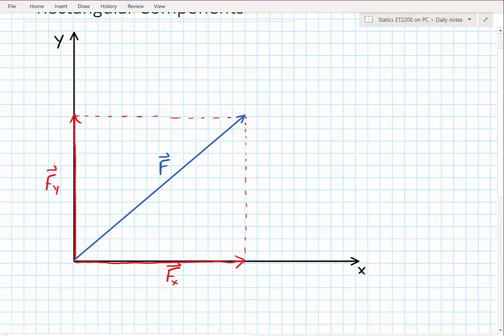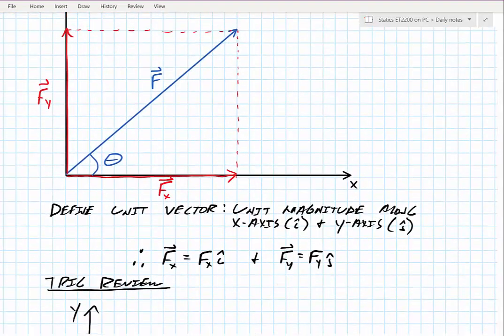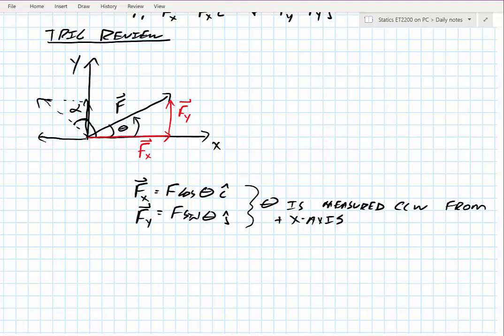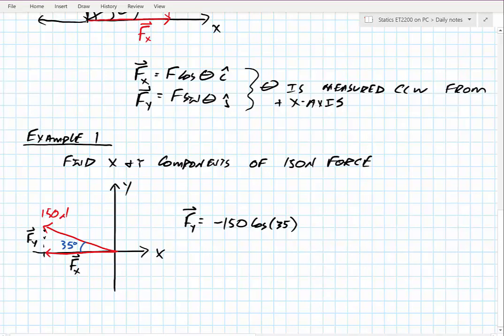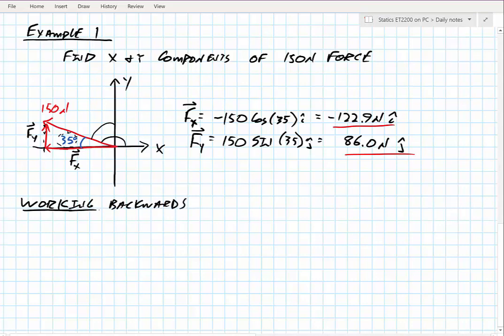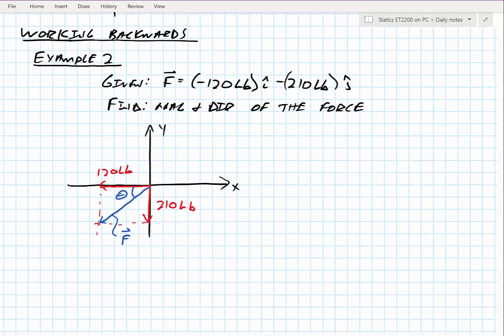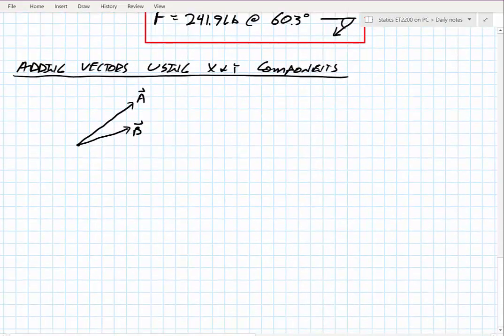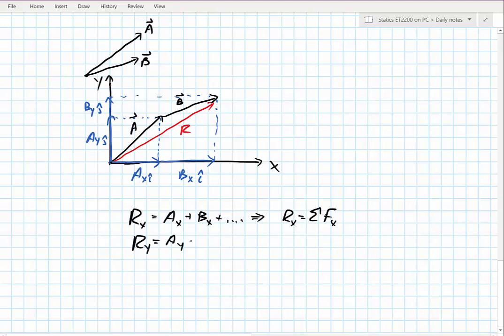Rectangular Components Part 1 of 2